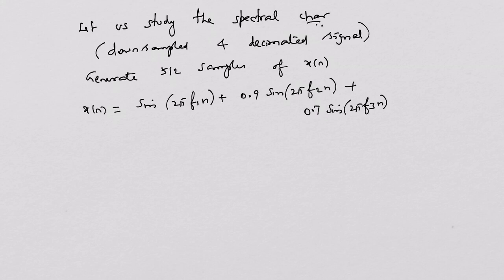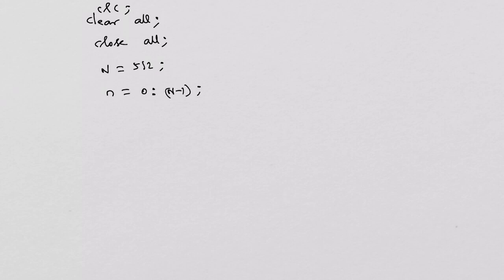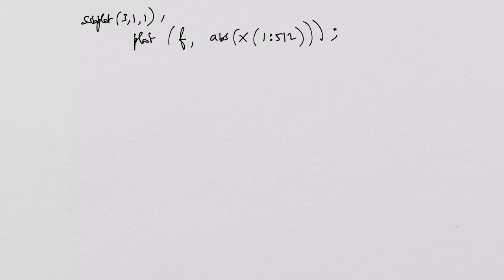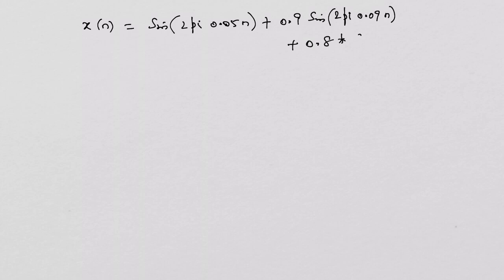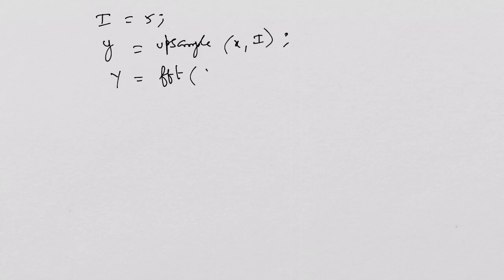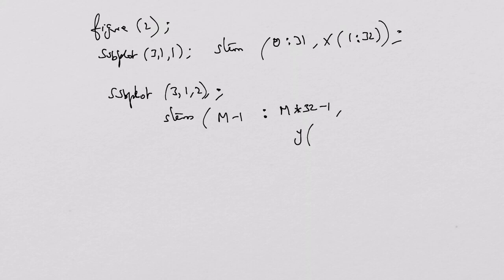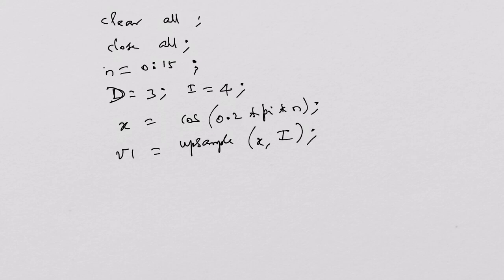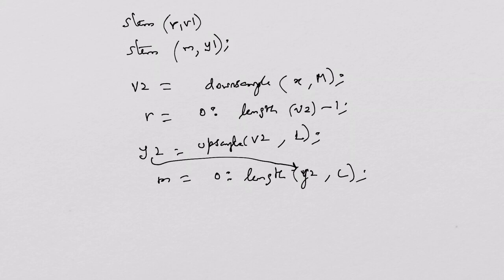Spectral Analysis of Decimation and Interpolation using Matlab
Spectrum analysis is an important portion in multi-rate system and sampling rate converters. an analysis of multi-rate systems in spectral domain using matlab is explained here